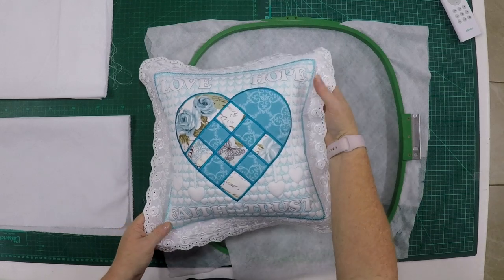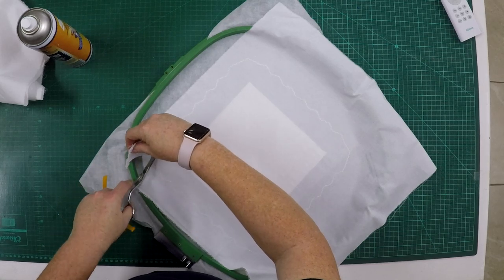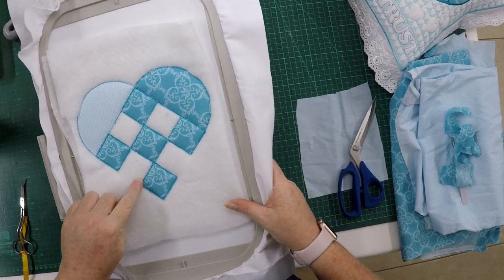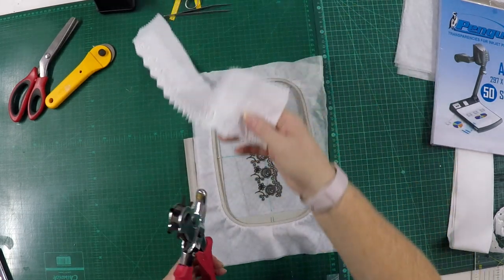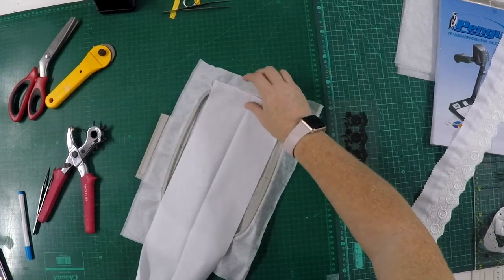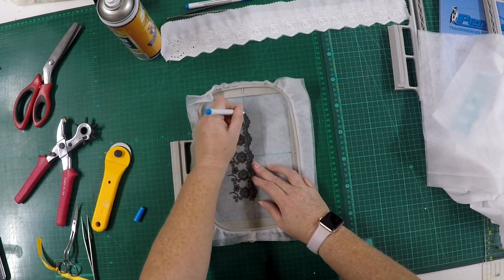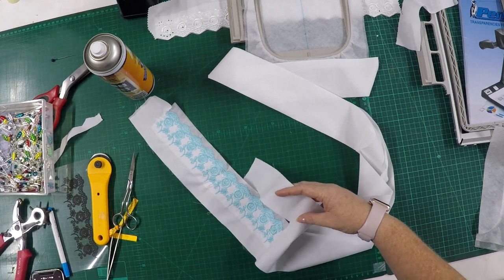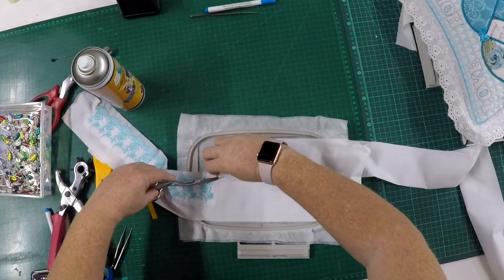SDS1427 Eyelet Lace Edging Continuous Lace and Nordic Heart Quilting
Learn to do the Nordic Quilt heart pillow as well as continuous eyelet lace edging on your embroidery machine